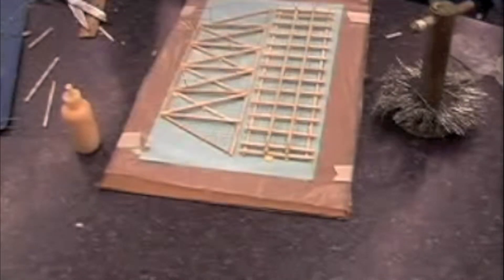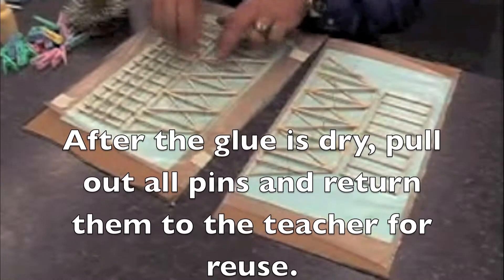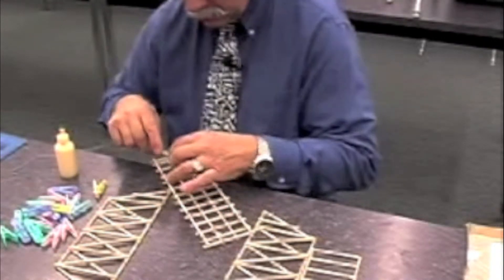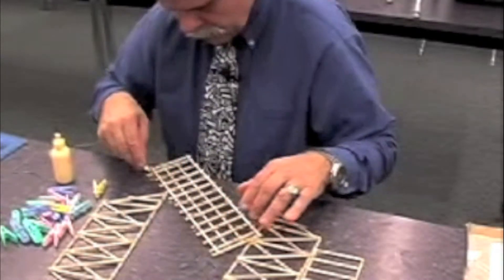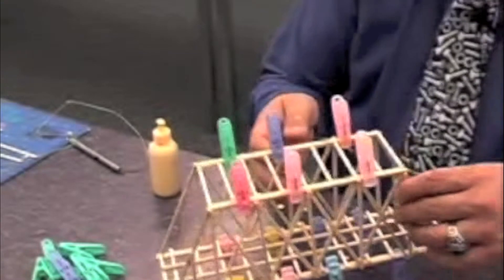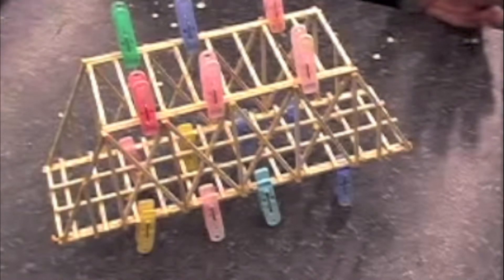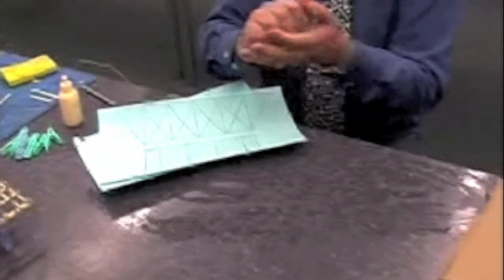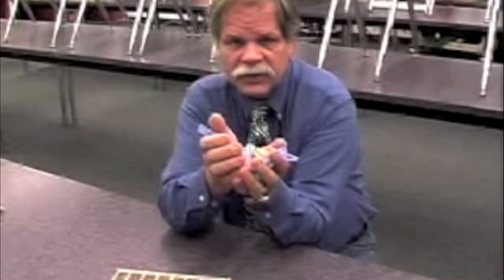Engineering Part Three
Building a model balsa-wood bridge with Mr. Paterek.